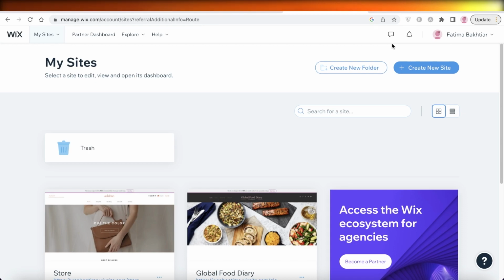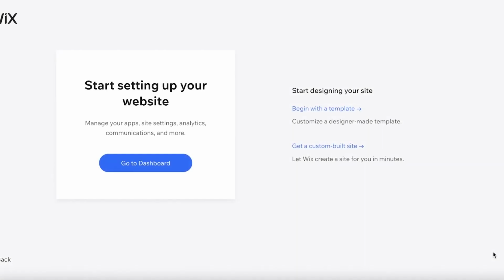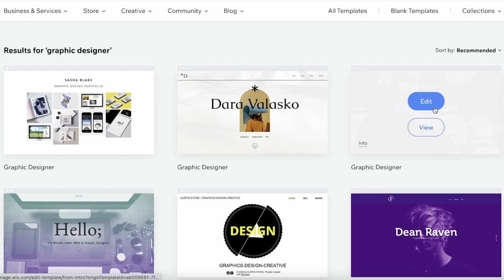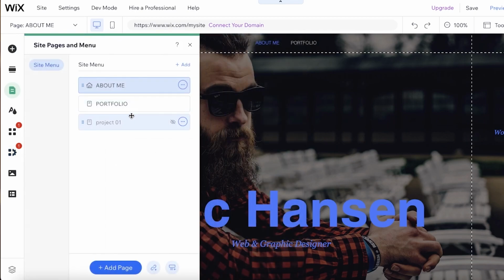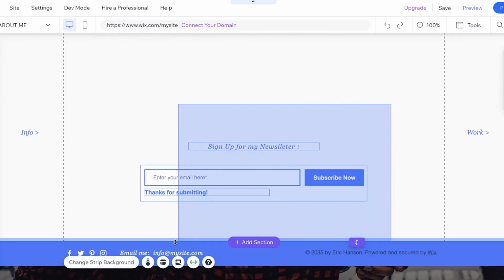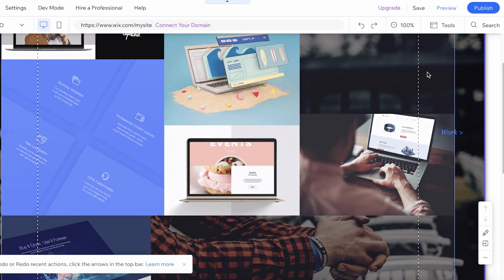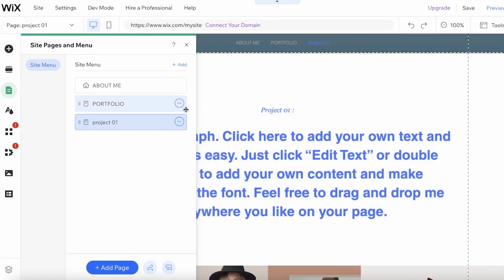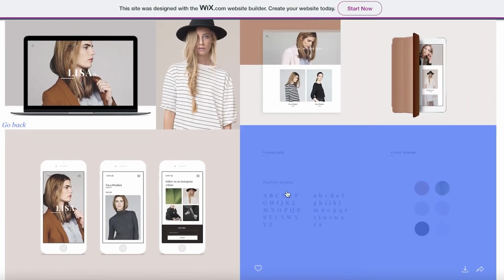How To Create Portfolio For Graphic Design (Wix Portfolio Tutorial)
In this video I show you How To Create Portfolio For Graphic Design. This is super easy and learn to do it in just a few minutes by following this helpful tutorial.